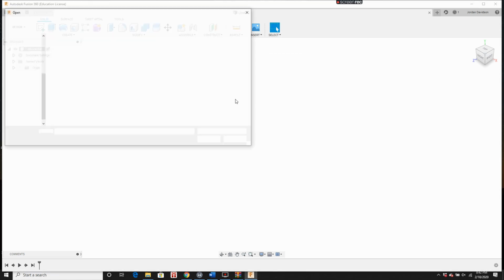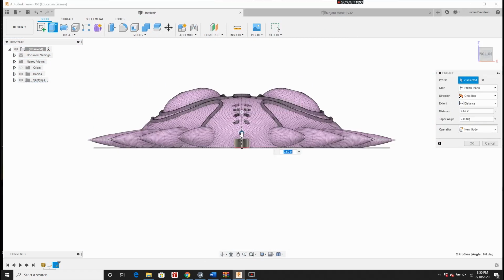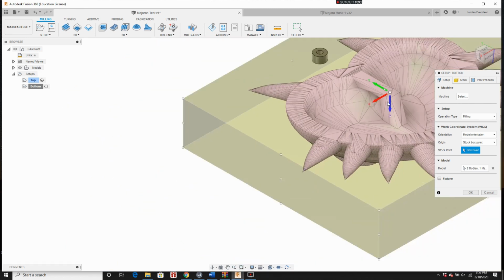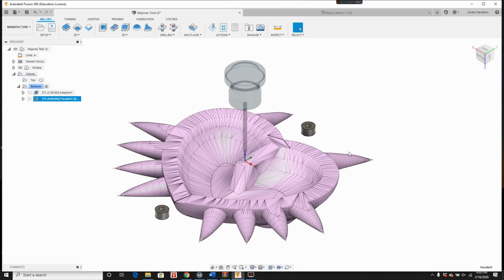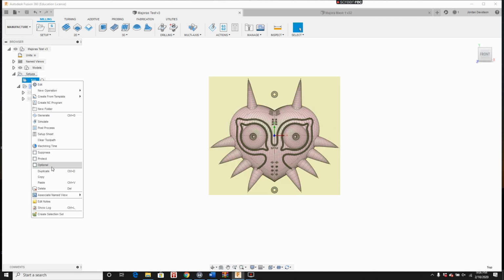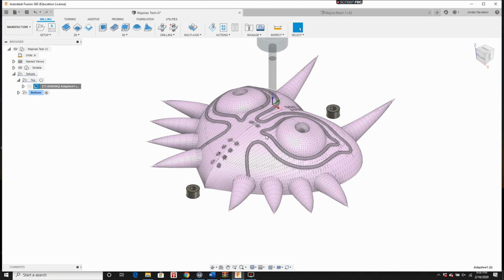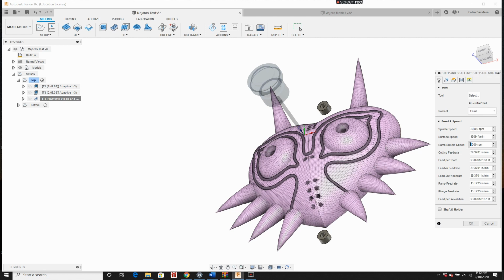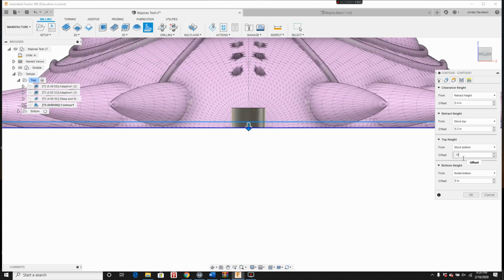How to make Majora's Mask on Fushion 360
This is the process I used to make Majora's MAsk using Fusion 360.

Freud 1/2" (Dia.) Double Flute Straight Bit with 1/2" Shank (12-130) Freud

Amana Tool 46490-K Extra Long CNC Spektra Extreme Tool Life - Long ¼ Ball End:
Composer: Koji Kondo
Platform: Nintendo 64

Game: The Legend of Zelda: A Link to the Past (Nintendo, 1991, SNES)
ReMixer(s): SuperTonic64
Composer(s): Koji Kondo
Song(s): 'Overworld', 'Title' • Posted: 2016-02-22, evaluated by djpretzel